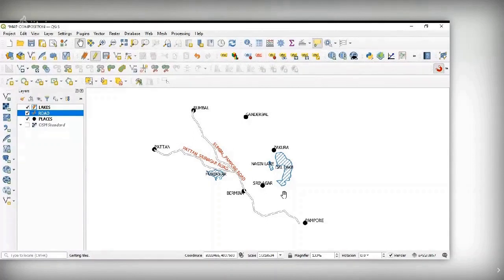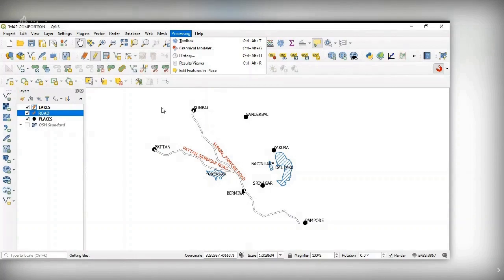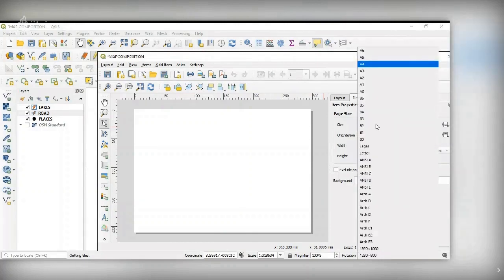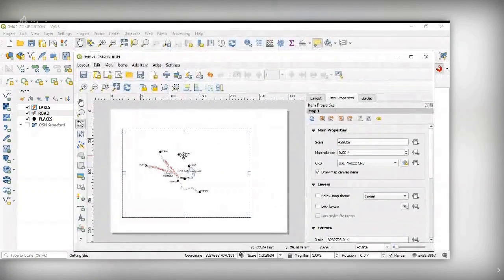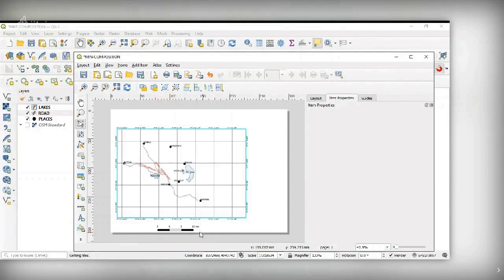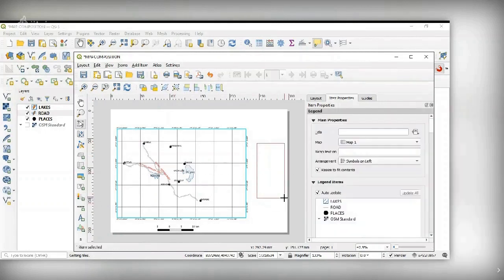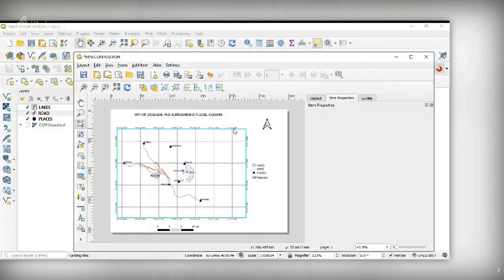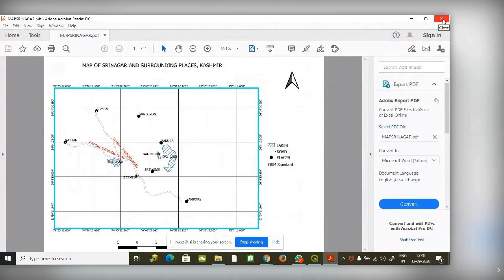Map composition in QGIS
A short video on how to compose a map using QGIS